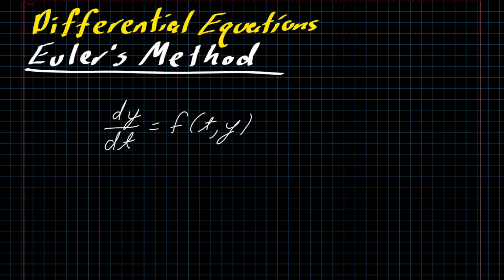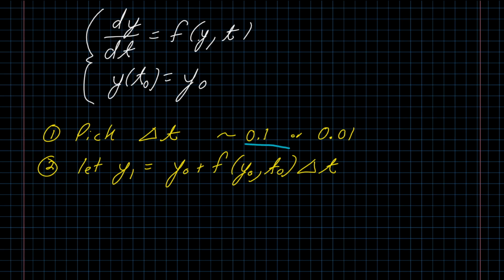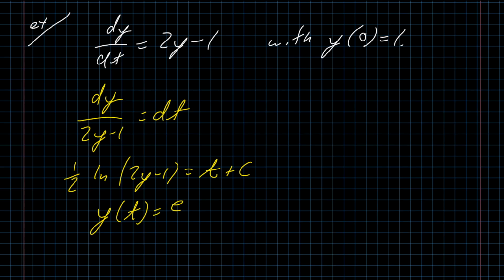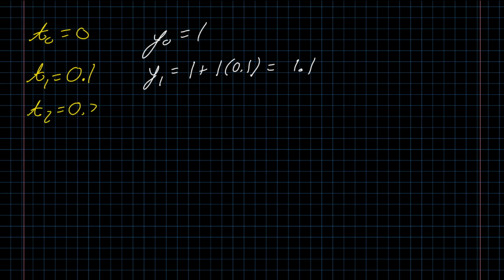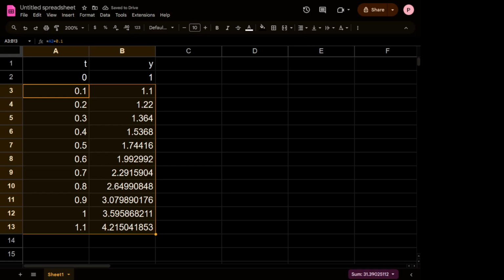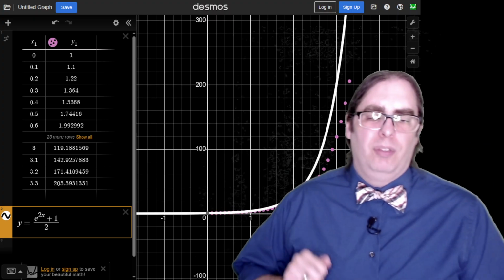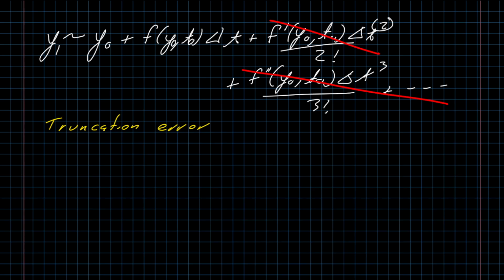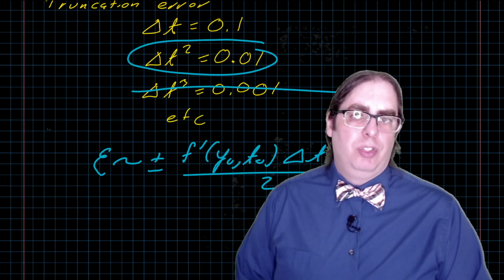Euler's Method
Learning objectives:
 * Use Euler's Numerical Method to approximate the solution to a first-order initial value problem
 * Approximate the truncation error in the solution using Euler's Method